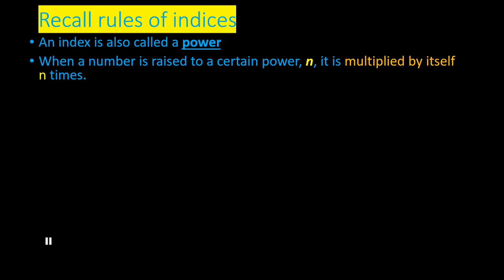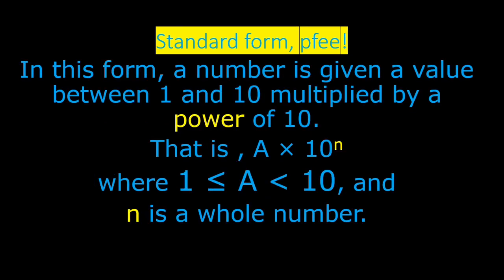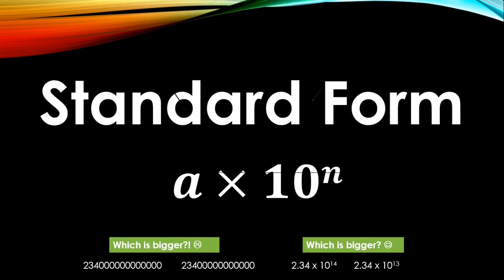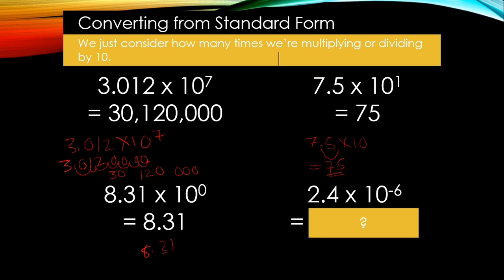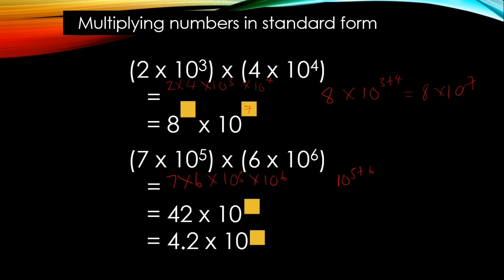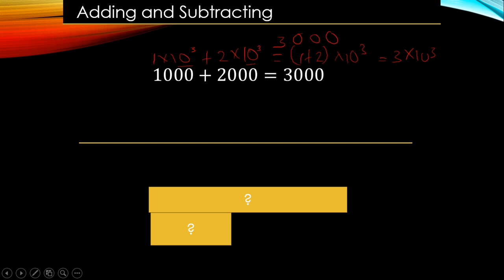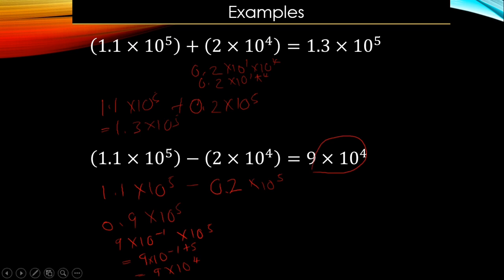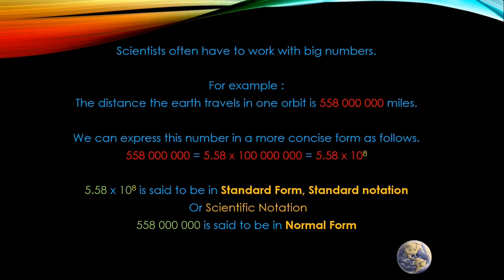Standard form - From Basic to Advanced operations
Learn everything you need to know about standard form, from basic to advanced operations in this comprehensive guide. Perfect for students studying for maths exams like zimsec and igcse.